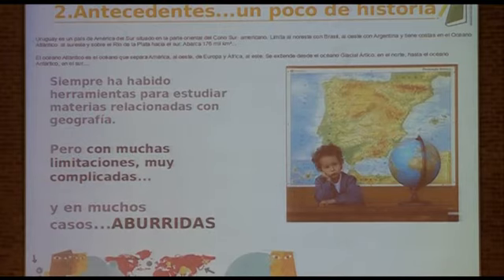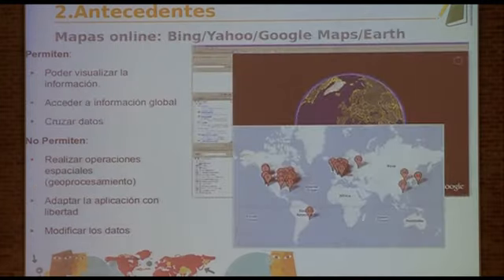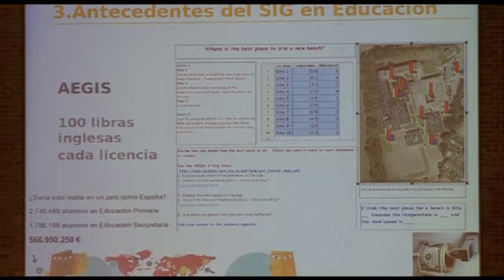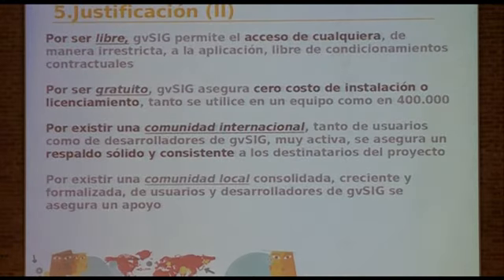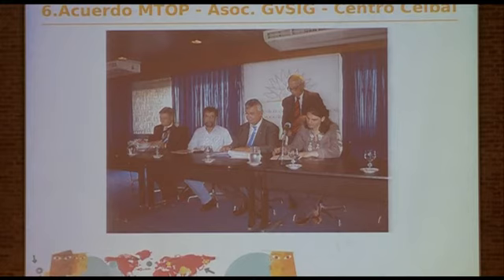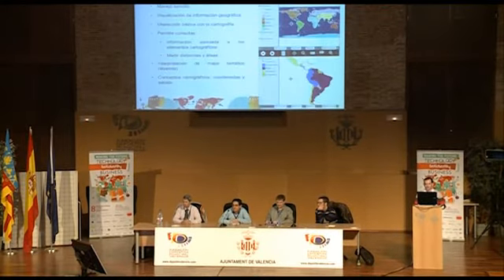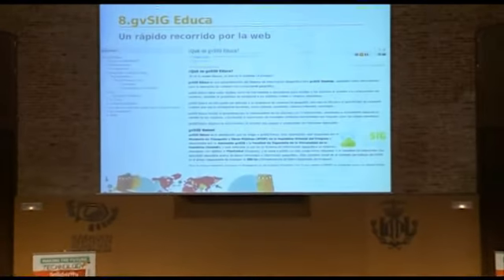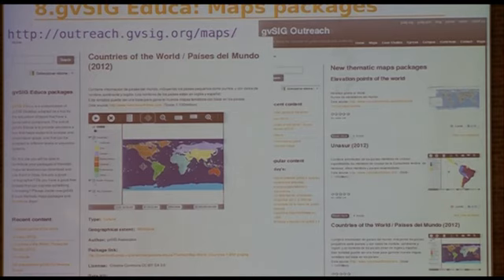8th International gvSIG Conference: gvSIG Educa: gvSIG reaches the classrooms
8th International gvSIG Conference: gvSIG Educa: gvSIG reaches the classrooms